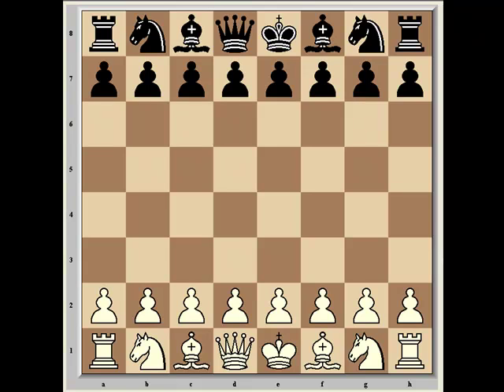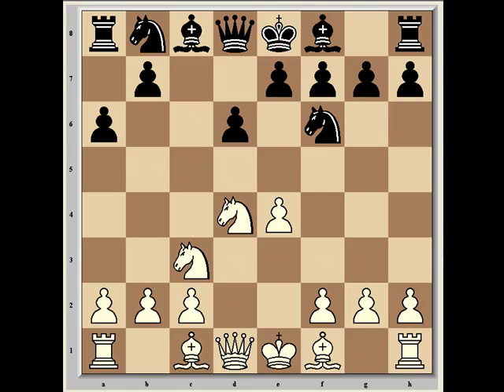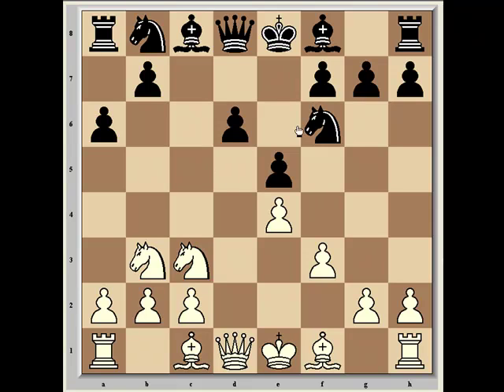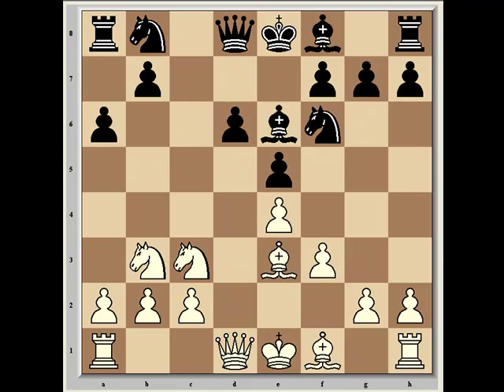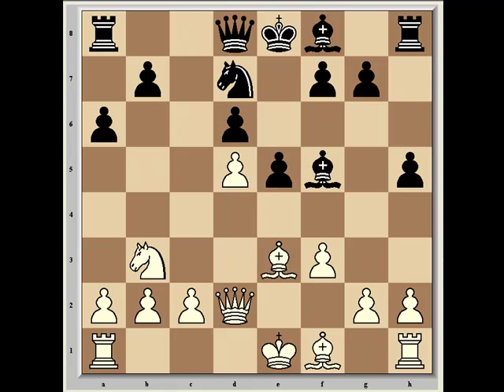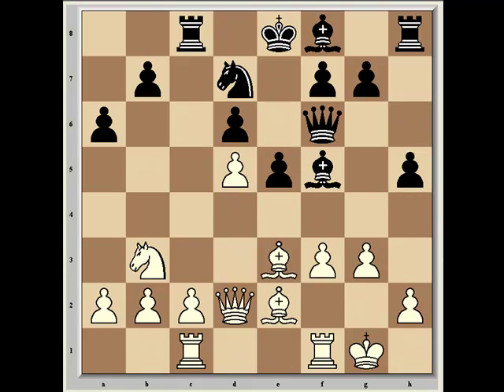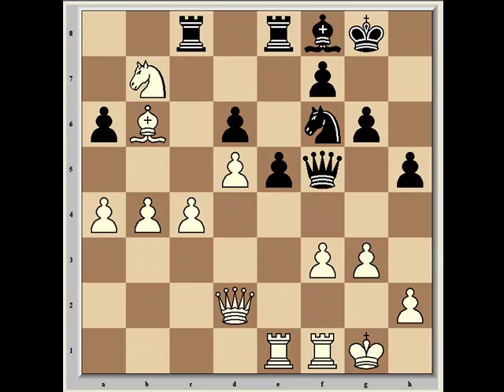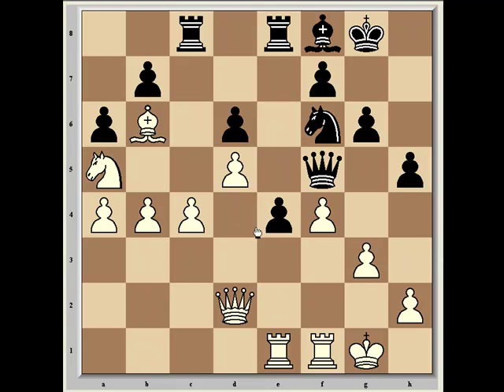Tal Memorial, 2013: Fabiano Caruana vs. Hikaru Nakamura, part 1/2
A great game from round six.